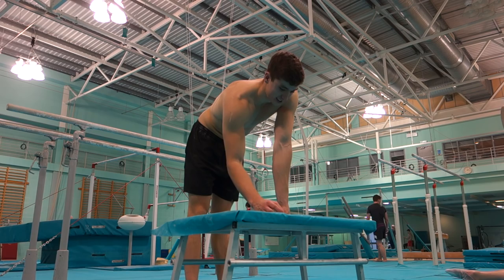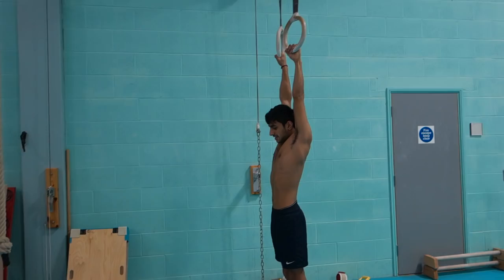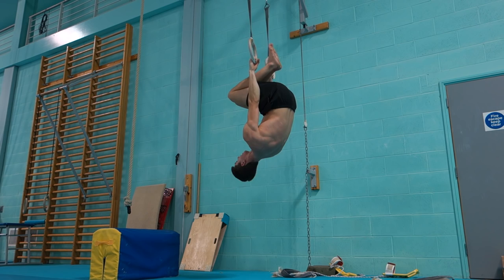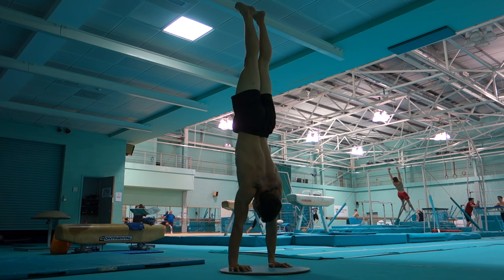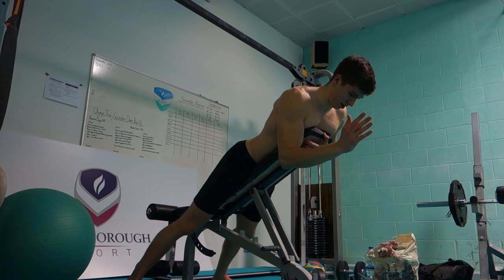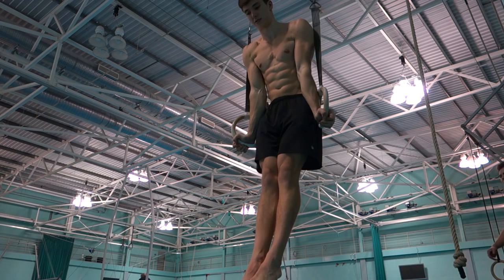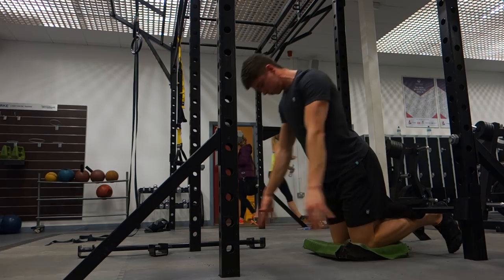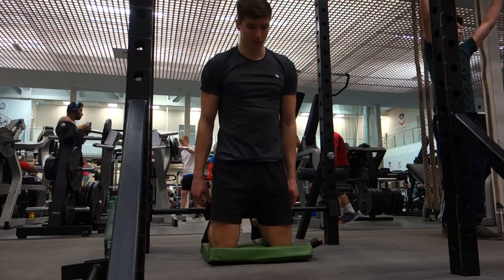STRAIGHT ARM SESSION | Training Vlog | Ep 1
THE WORKOUT:

A1. Frog Tuck Planche - 6-8s
A2. Mech. Adv. Front Lever Pull - 1r + 6-8s eccentric
Sets: 4-6

B1. Press to Handstand - 3-4r clustered
B2. 360 Adv. Tuck Pull - 3-4r
Sets: 3

C1. LYTPs - 5r per position
C2. Ring Support Hold - 20-30s
Sets: 2

D1. Back Squat - 4-6r
D2. Natural Hamstring Curl - 4-6r
Sets: 3-4

Done.